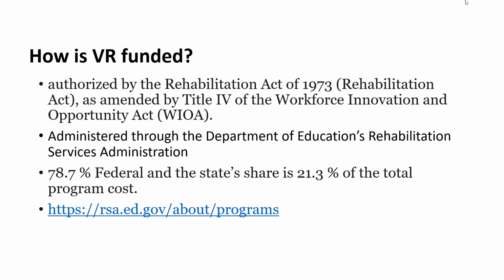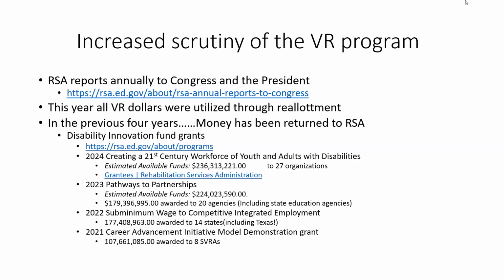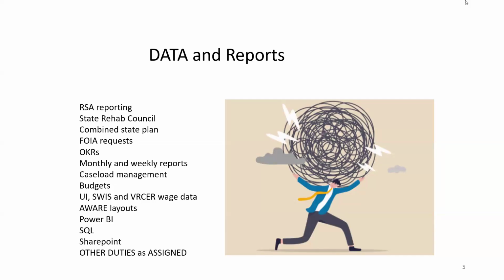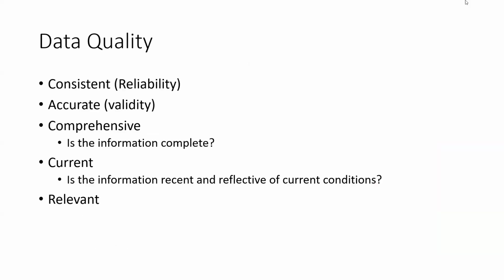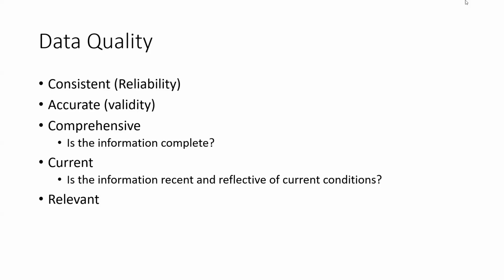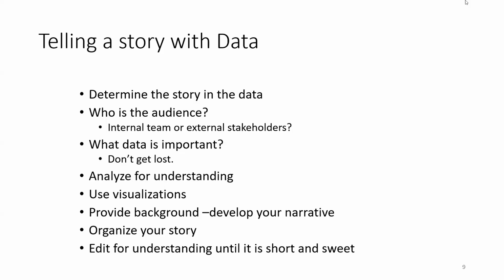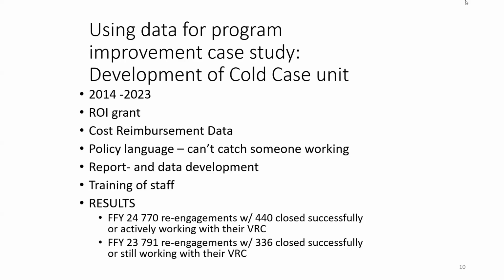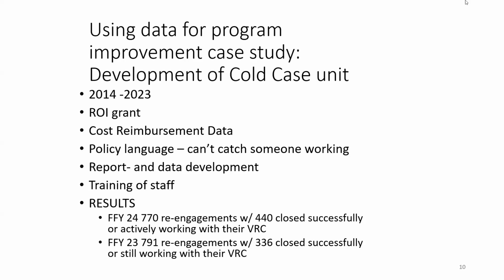David Leon's presentation for LeadVR September Session